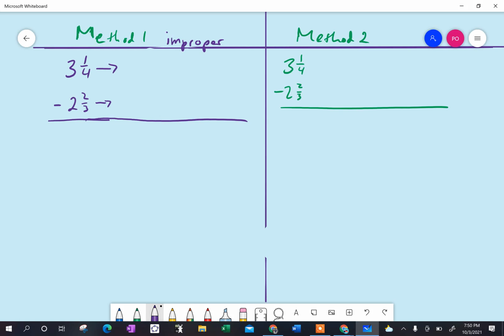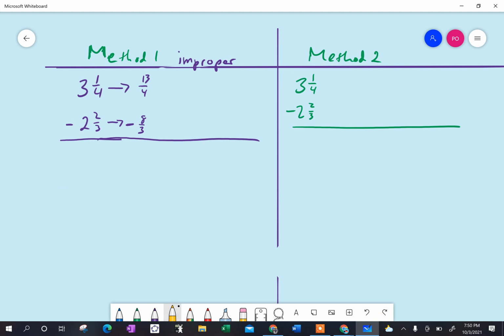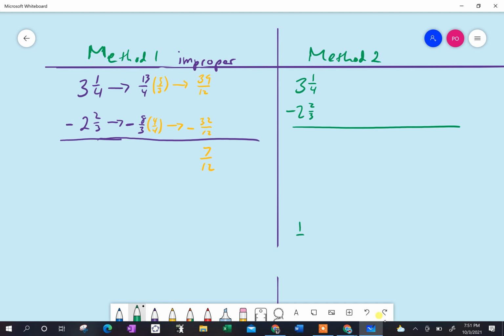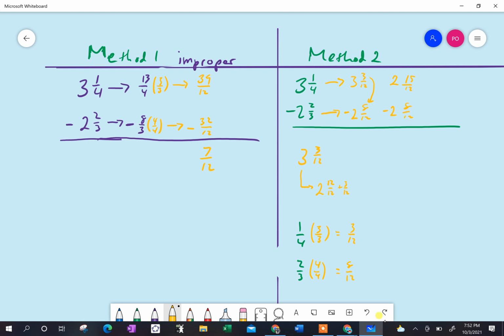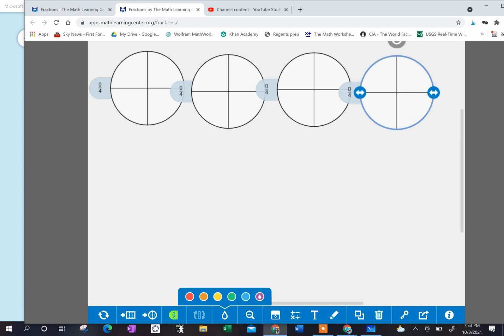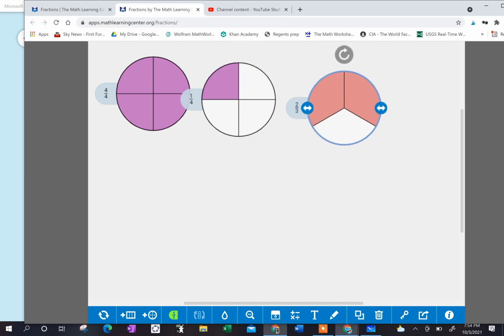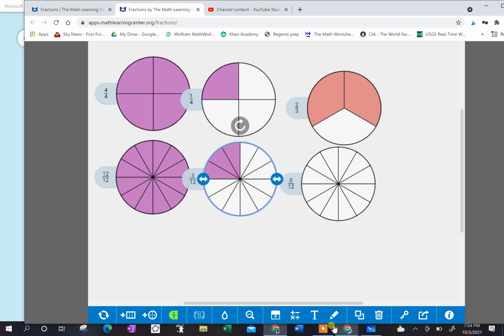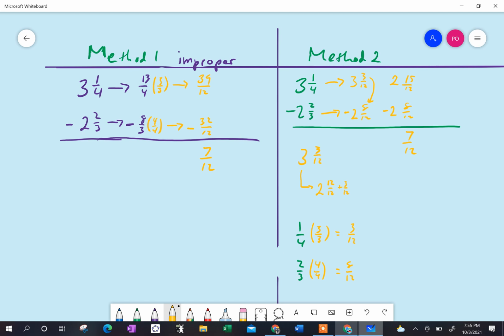Adding and subtracting mixed numbers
This video shows how to subtract mainly, mixed numbers. I use two methods but illustrate the idea with manipulatives.